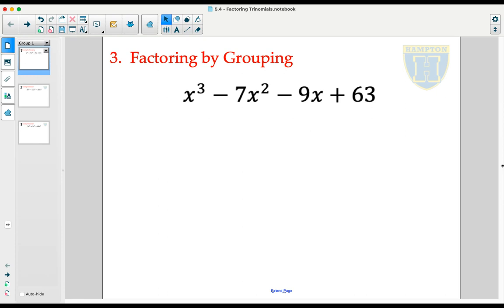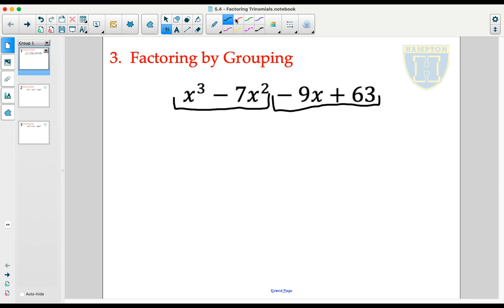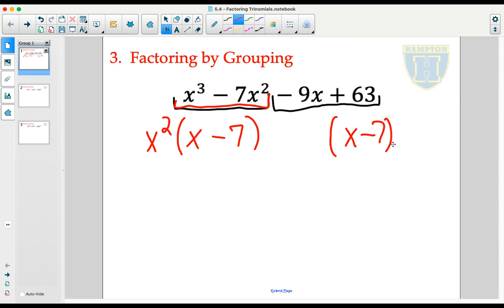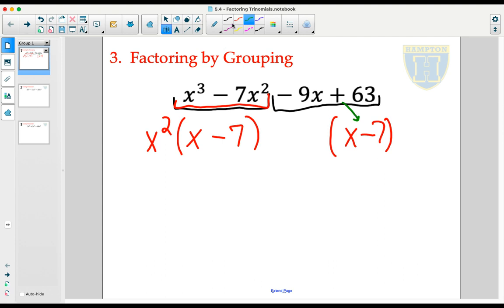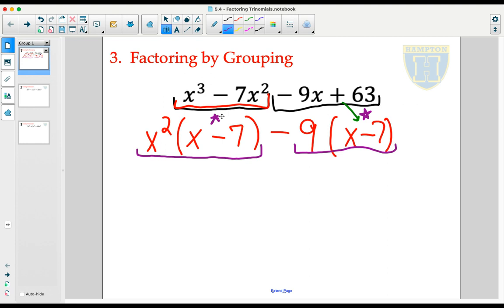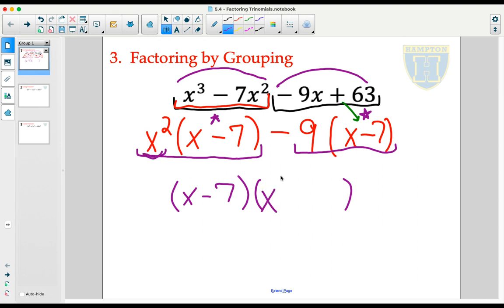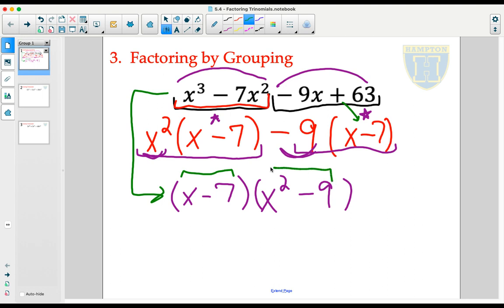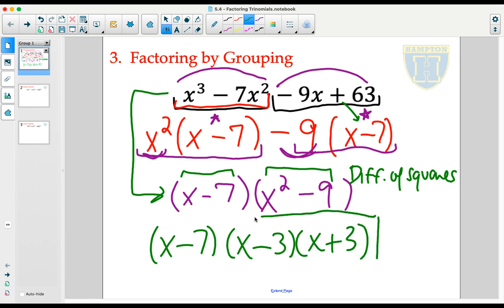5.4 - Factoring by Grouping